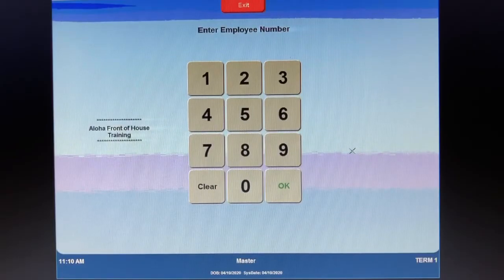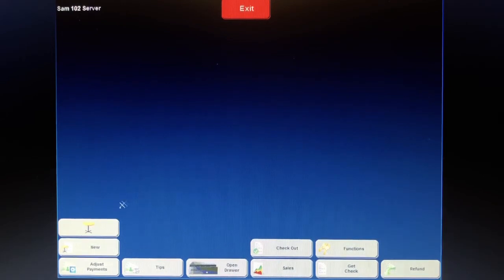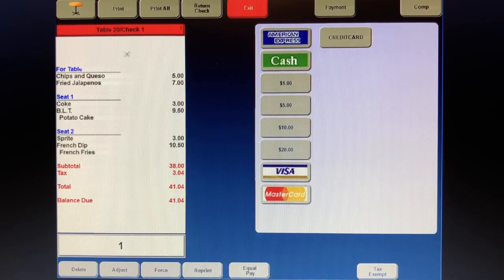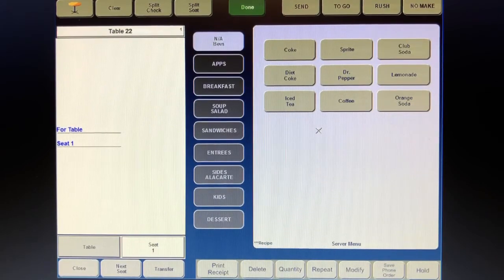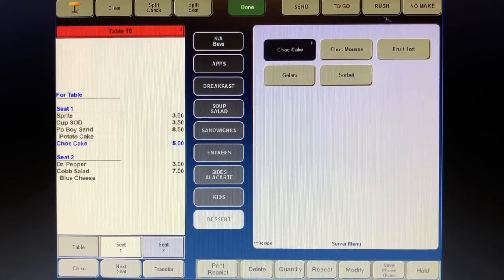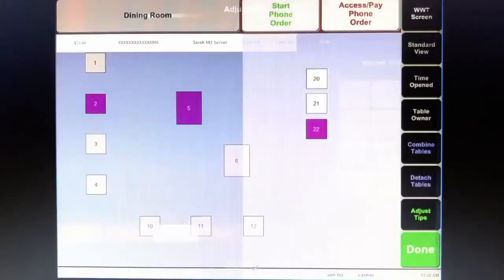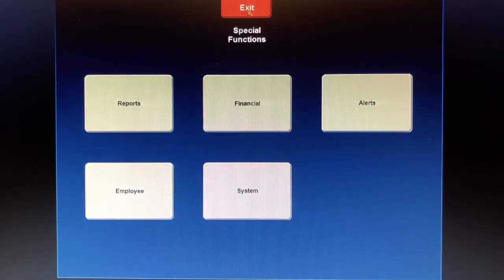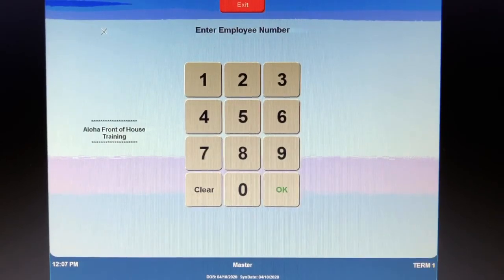AHS Aloha Cashier Training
Train your cashiers with our AHS Aloha training videos.